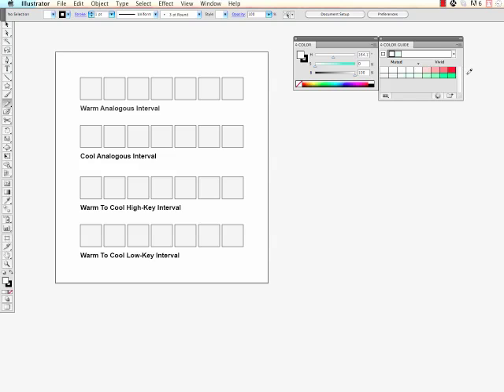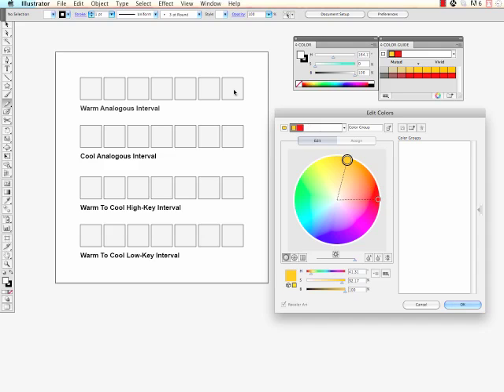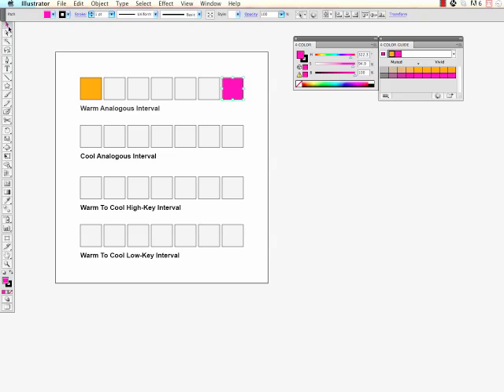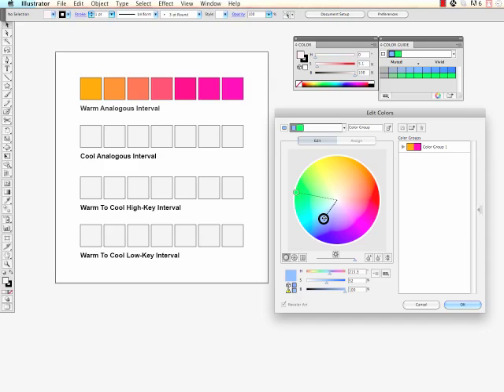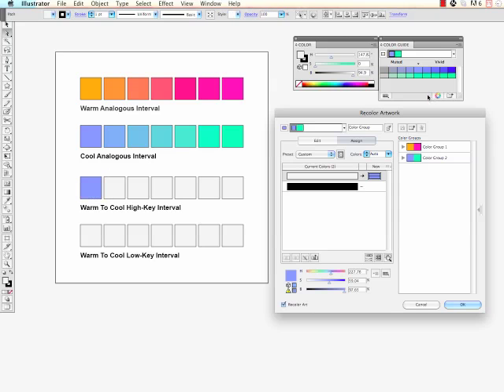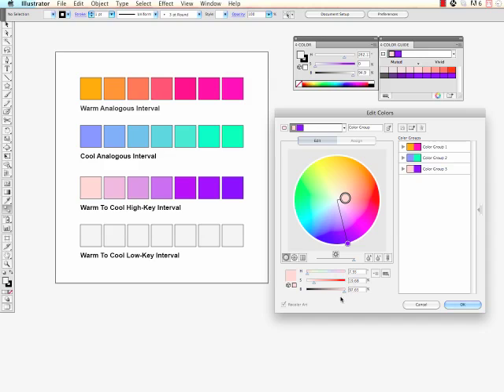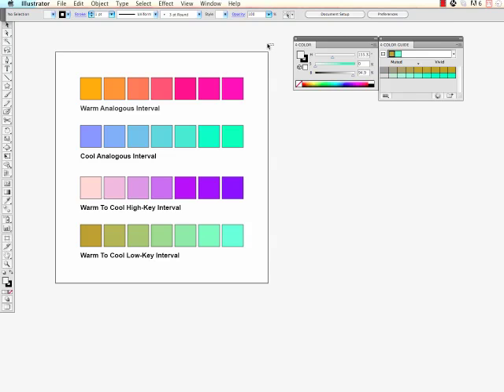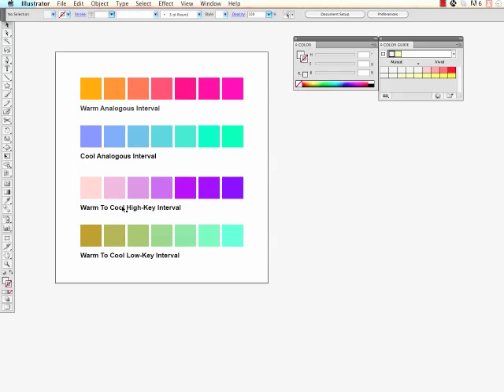W2A2 How to do it!